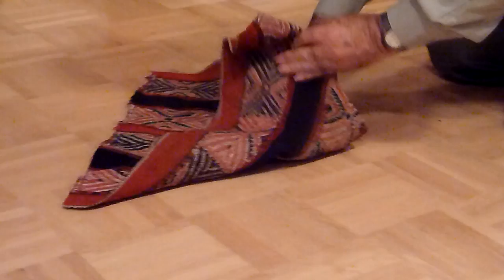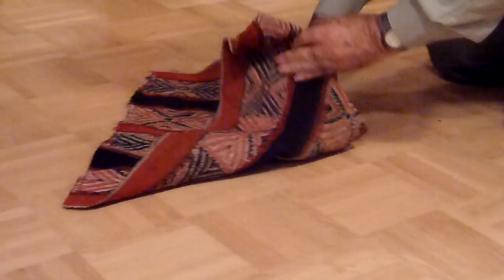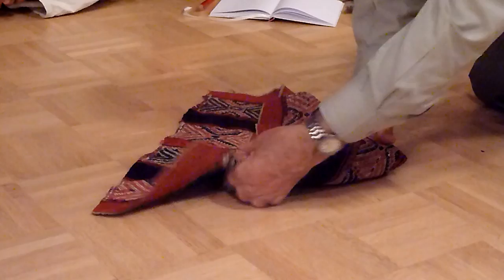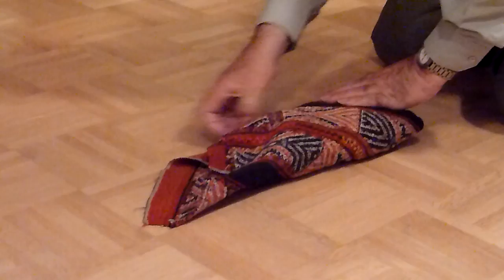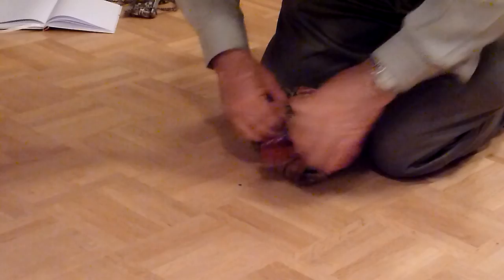Folding the Mesa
Juan Nunez del Prado explains in a workshop he held in September 2010 in Germany how he folds his mesa.

A mesa in the Andean tradition reflects a Paqo's personal power, spirituality and strength. It consists of personal objects such as stones, coins, and other objects that are folded in a very unique way and represent and embody the Paqo's growth, learning and healing abilities.